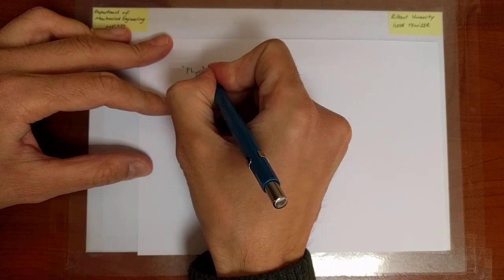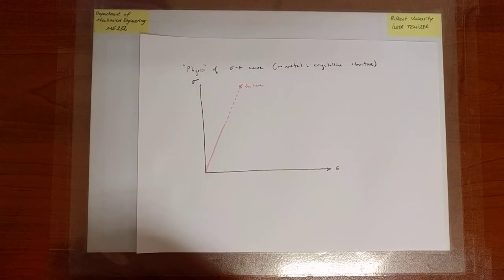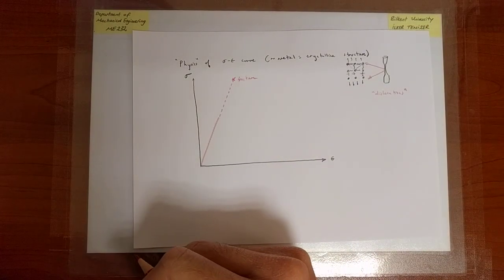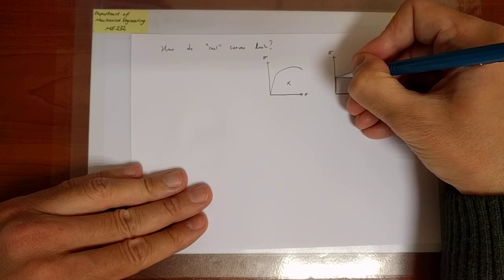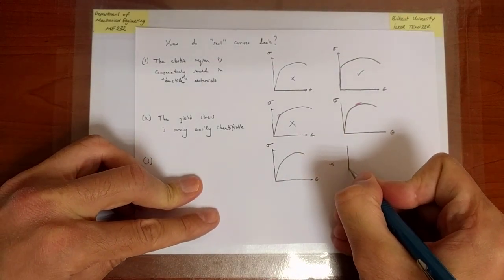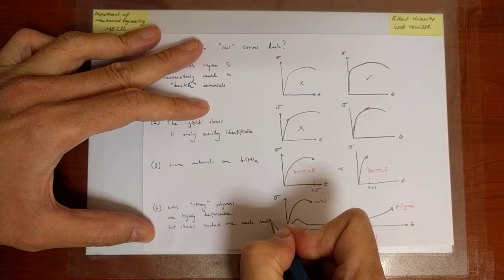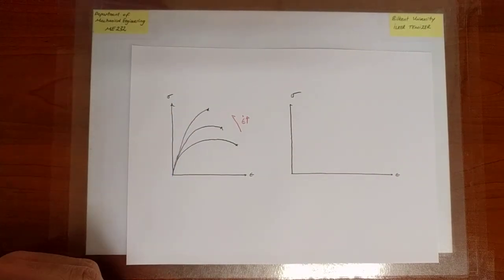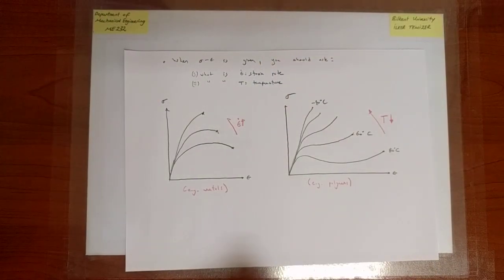Stress-Strain Curve (Part 2)